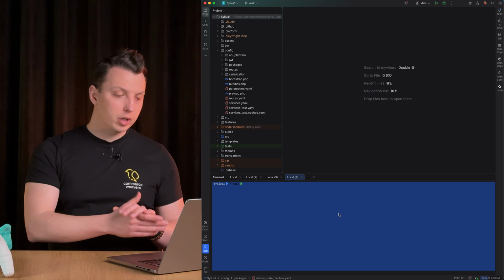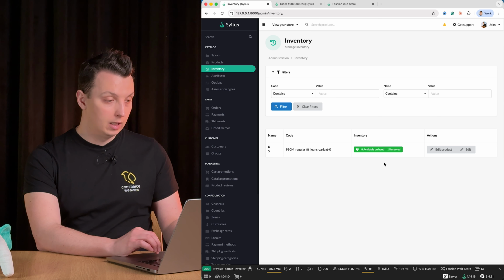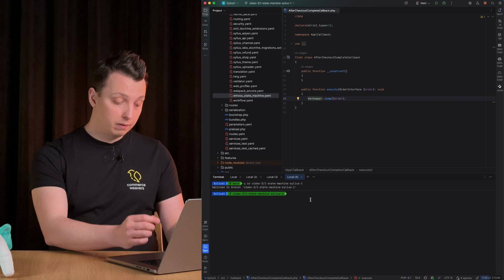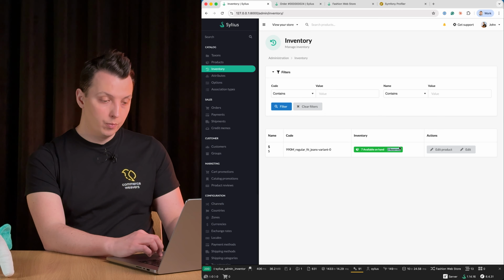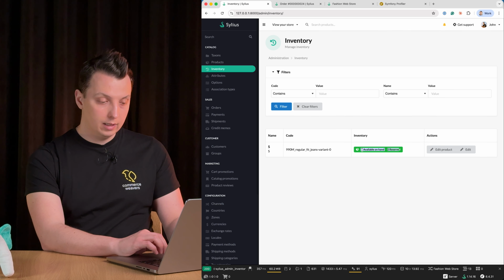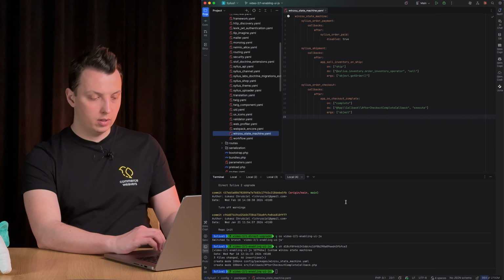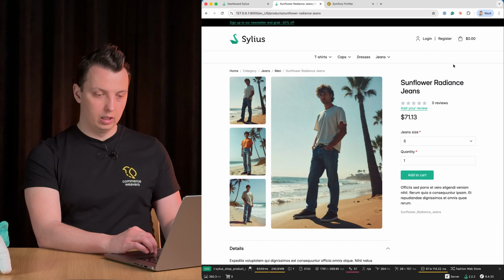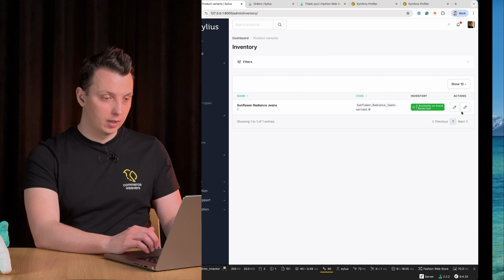Sylius 2.0 Upgrade: how to migrate winzou state machine? | Commerce Weavers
Upgrading to Sylius 2.0 doesn't mean you have to rewrite every state machine immediately. Learn how to keep your custom logic alive!

In this video, we dive deep into the migration of highly customized Sylius projects. While Sylius 2.0 moves to Symfony Workflow by default, many production stores rely on complex Winzou State Machine configurations. I will show you how to reduce your upgrade "surface area" by using the Legacy Bridge.

What you will learn in this video:
• The "safety first" strategy: Why deferring some changes is the key to a successful Sylius 2.0 upgrade.
• Winzou in Sylius 2.0: How to manually install and configure winzou/state-machine-bundle since it's no longer pre-packaged.
• The critical parameter: Setting the sylius_resource.state_machine_component to reuse your existing logic.
• Practical example: Customizing the inventory flow (deducting items on shipping instead of payment) and migrating it to the new version.
• CI/CD assurance: Why you can trust the legacy path thanks to Sylius' own testing pipelines.
• UI & JS fixes: A quick look at common front-end breaks during the transition.
Stop fighting the framework and start upgrading efficiently!